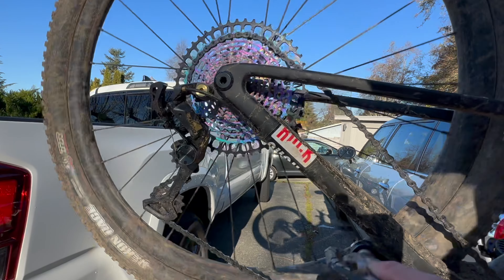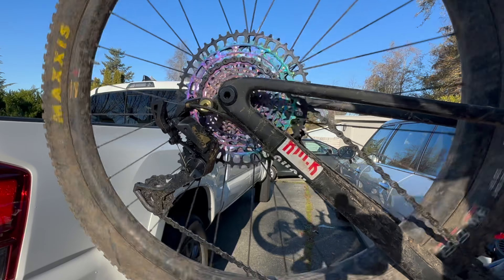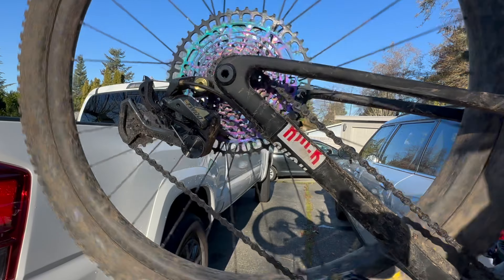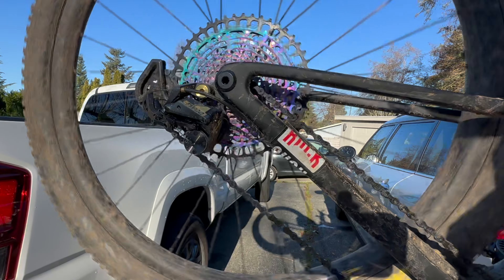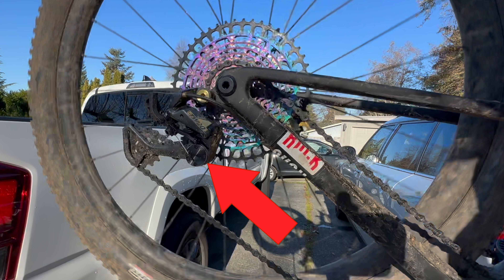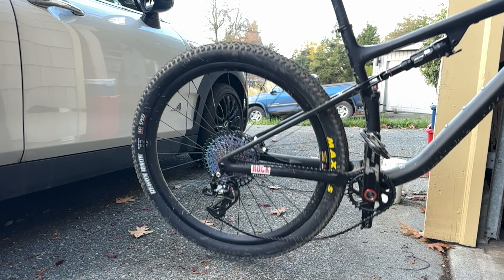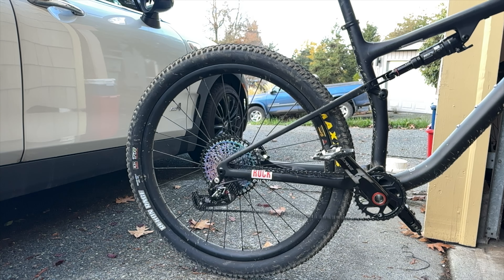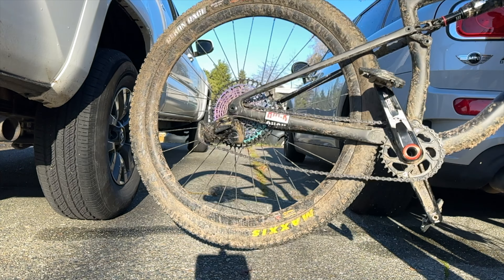LTWoo TX Review: The best derailleur you've never heard of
Explore the LTwoo TX, LTWOO's groundbreaking mountain bike rear derailleur, in our in-depth review. Discover the impact of its innovative clutch technology as we analyze performance and compare it to competitors. From seamless gear shifts to optimal chain tension, this video provides valuable insights for your biking journey. Stay informed and make the most of your mountain biking experience with the LTwoo TX!